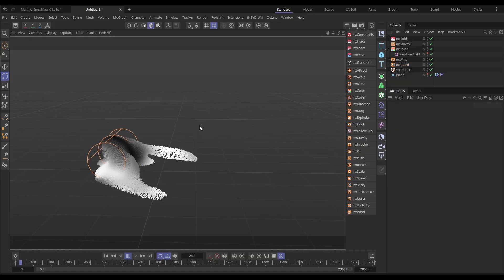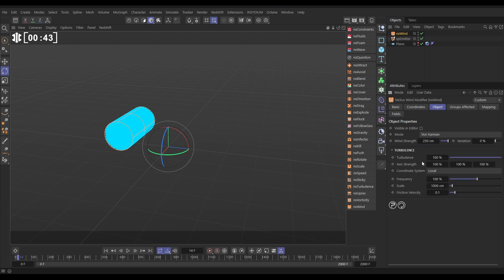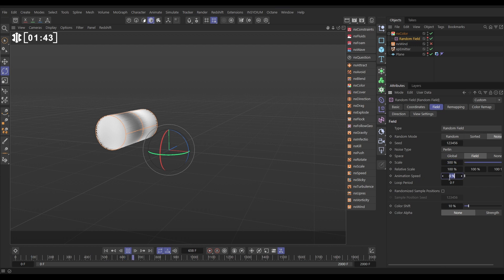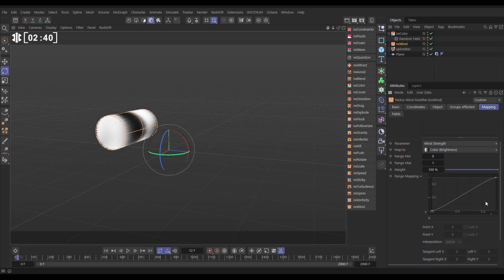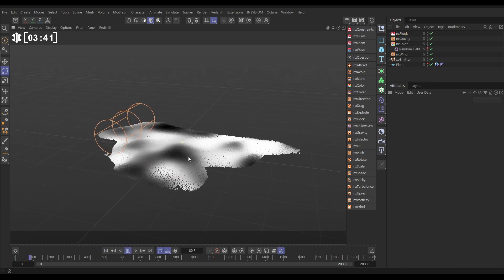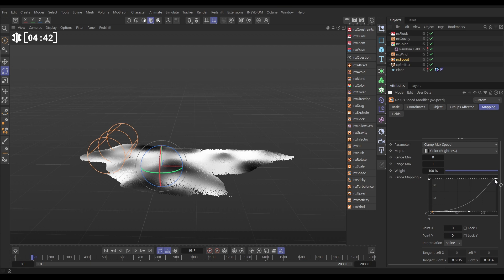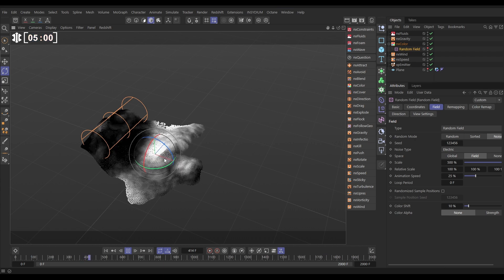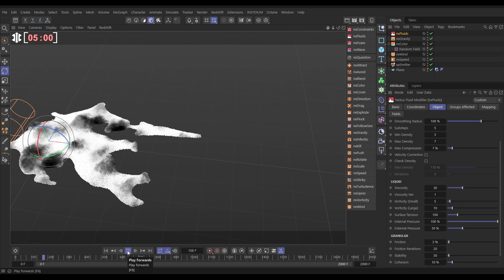Top Tip Tuesday - Lava Flow Fluids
This week’s Top Tip Tuesday showcases Data Mapping, in the creation of a stylistic fluid sim, with particle fluids appearing to melt and then solidify. Particle color is controlled using an animated noise and the color value is used to map the effects of wind and speed modifiers. The simulation is then art-directed by making adjustments to the fluid properties, such as Surface Tension.